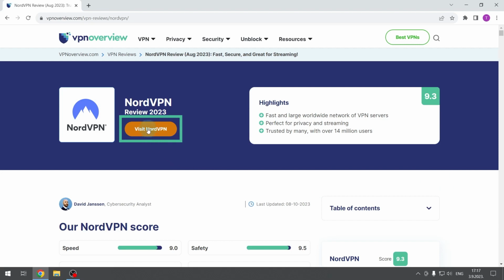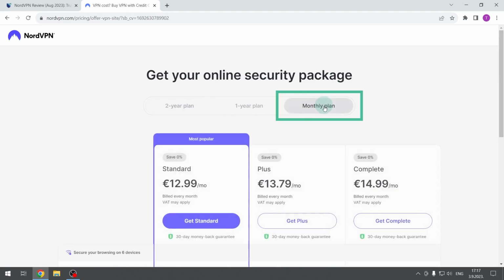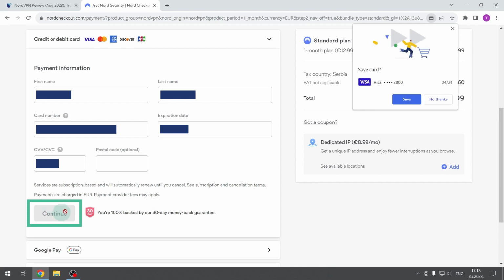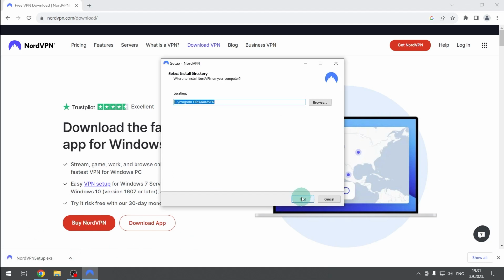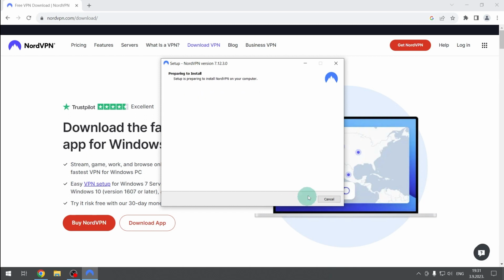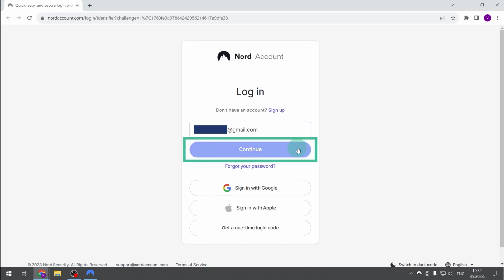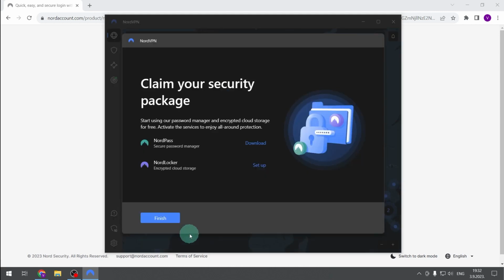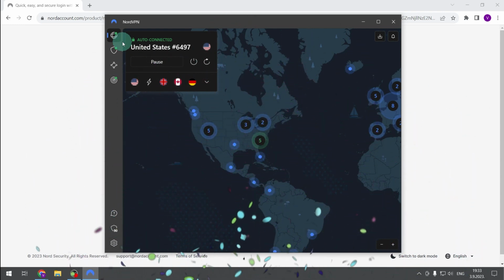How to Download and Install NordVPN | Tutorial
NordVPN, with its 14 million-strong user base, is recognized as a global leader in online privacy and security by experts worldwide. With outstanding reviews across the web, NordVPN’s standout features include ultra-fast speeds, a broad worldwide server network, state-of-the-art security measures, and unrestricted streaming and torrenting capabilities. These key aspects make NordVPN one of the best VPNs in 2023.